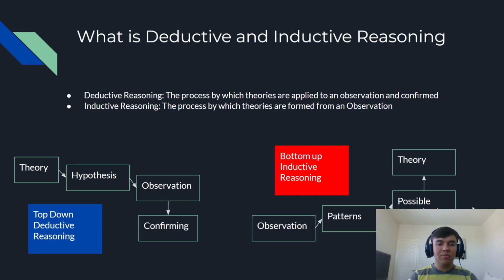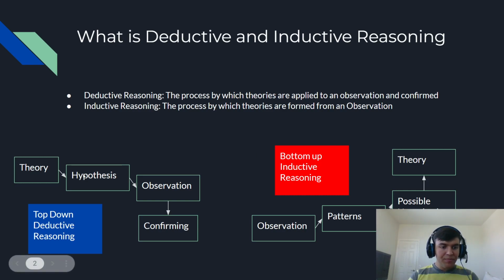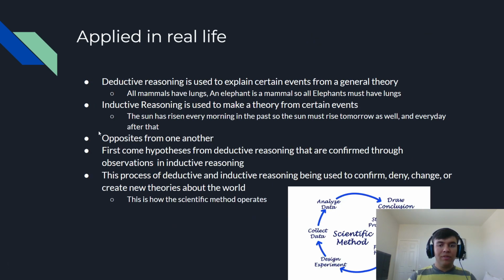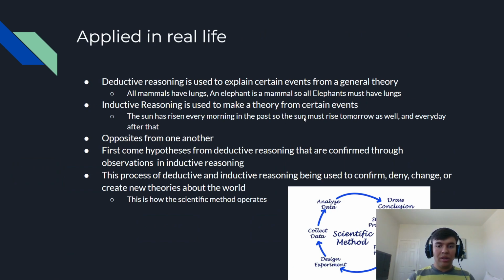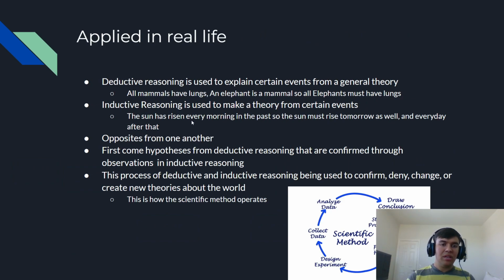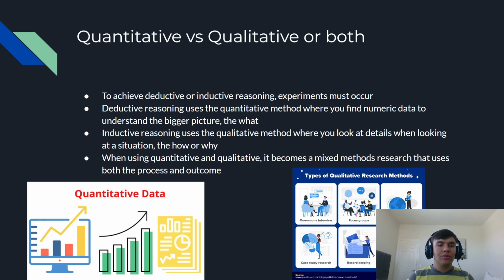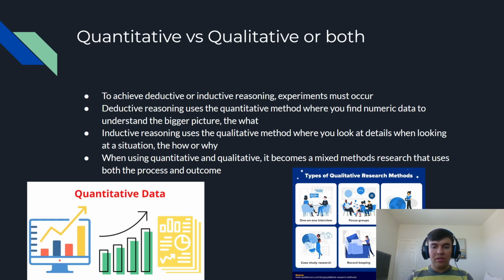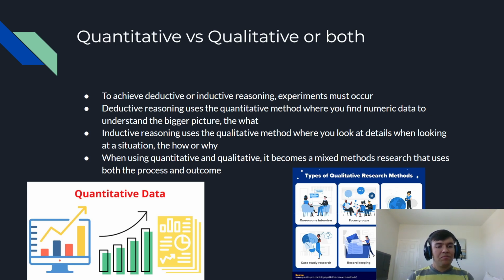Psyc001 SciComm Project: Deductive vs Inductive Reasoning, Daniel Buturoaga